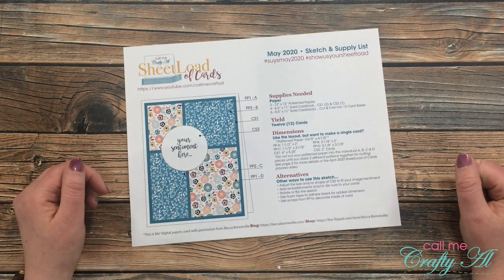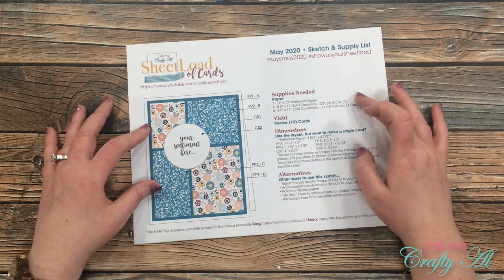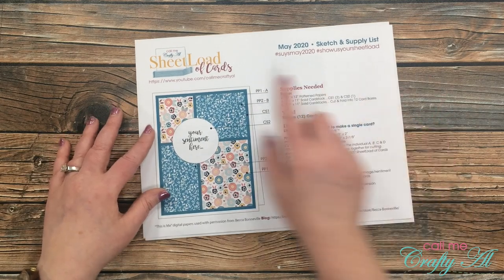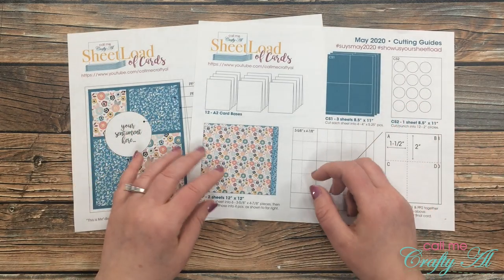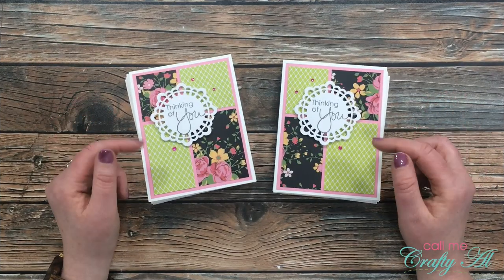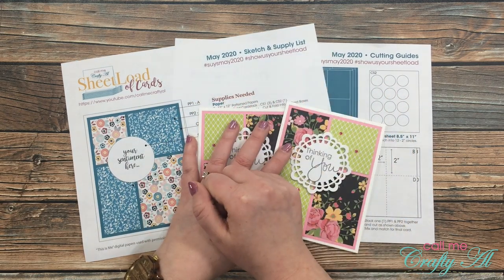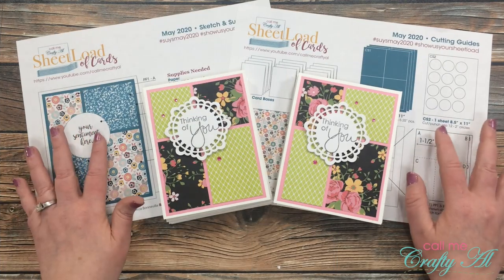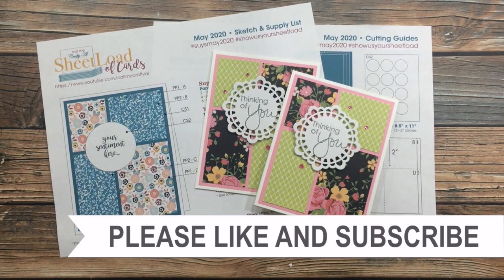May 2020 SheetLoad of Cards | Debut & FREE Printable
Thanks so much for stopping by, crafty friends! Today I am back to debut the May 2020 SheetLoad of Cards. In today’s video I share a look at the first set I made using the FREE printable file, give you a couple tips and let you know how you can download the file for yourself.

Would you like to submit your SheetLoad for my end-of-the-month viewer submissions video. Watch the *NEW* Show Us Your SheetLoad video, and use the following hashtags: SUYSMay2020 &

HaPpY cRaFtInG!
Alicia
Call Me {Crafty} Al